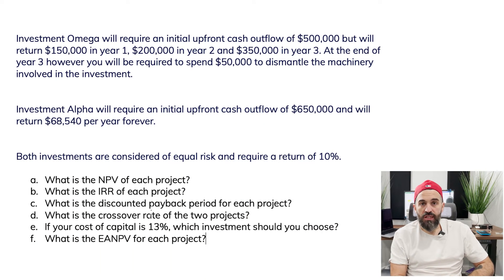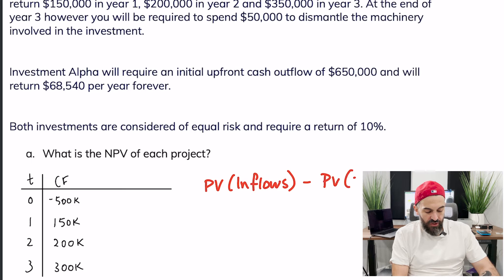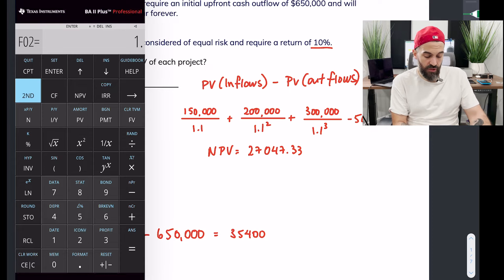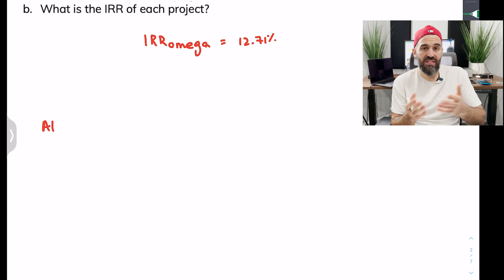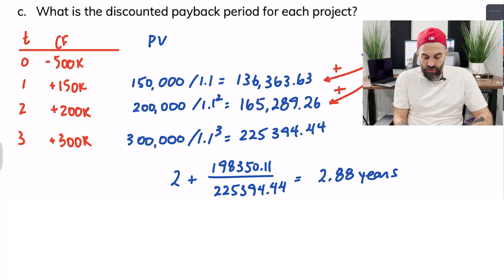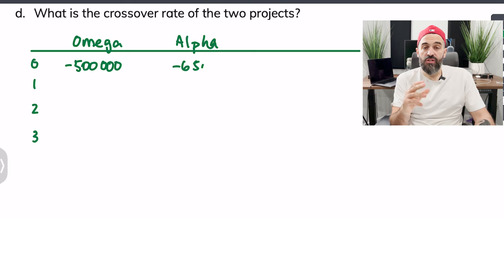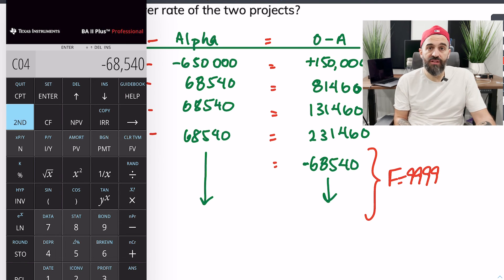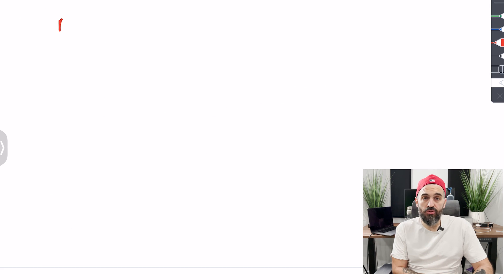Solving NPV, IRR, Payback Period and more!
In this video I go over how to solve this long capital budgeting exercise that I assigned as homework.

0:00 Introduction
1:12 Net Present Value (NPV)
5:17 Internal Rate of Return (IRR)
6:36 Discounted Payback Period (DPB)
9:01 Crossover Rate
11:45 Equivalent Annual NPV (EANPV)